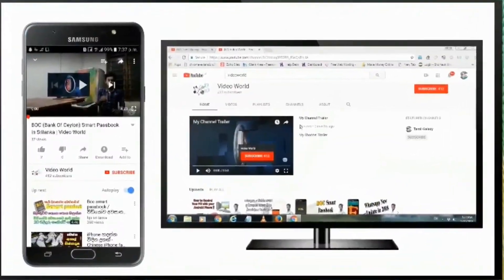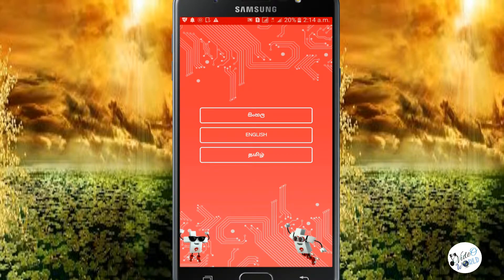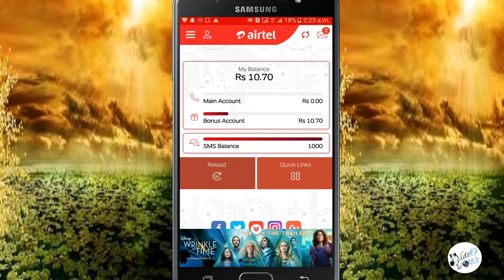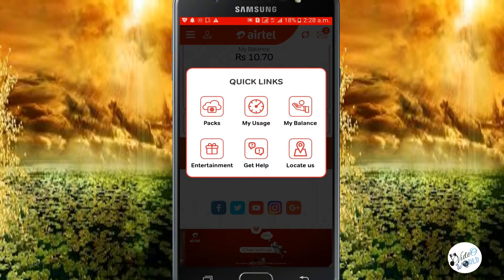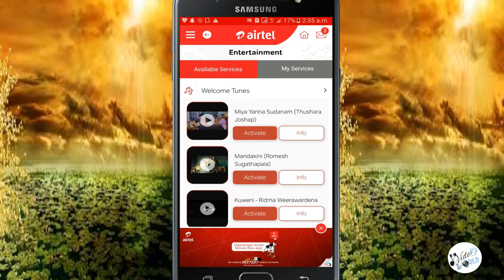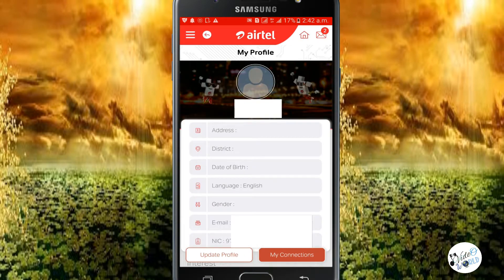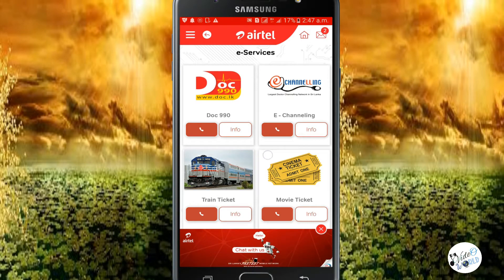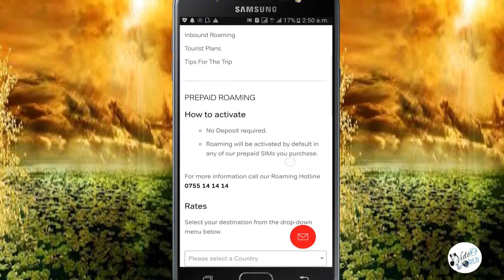How to Use MY AIRTEL Application in your Smart Phone? | Video World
இந்த videoவில் My Airtel Application ஐ எவ்வாறு use பண்ணுவது மற்றும் இந்த  Application ஐ எதற்காக use பண்ணுவது என்று தமிழில் கூறப்பட்டுள்ளது.